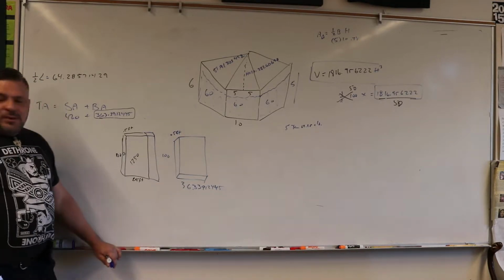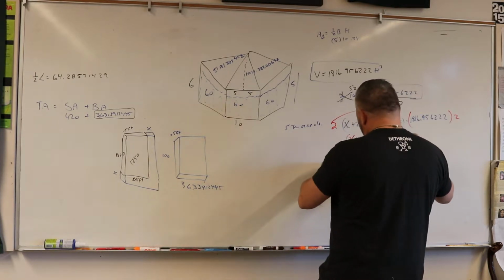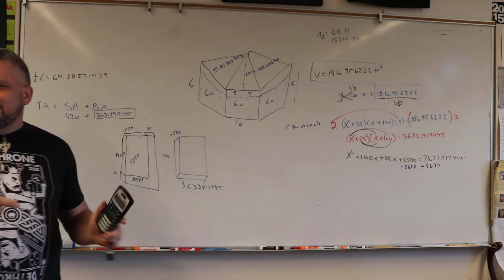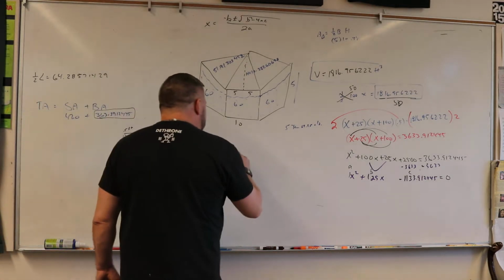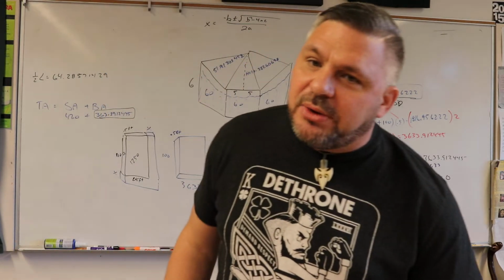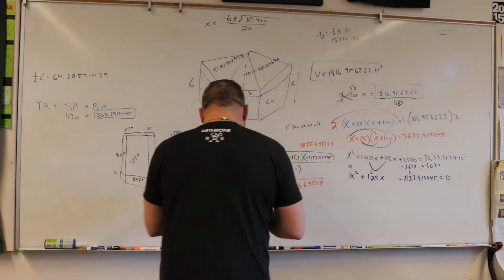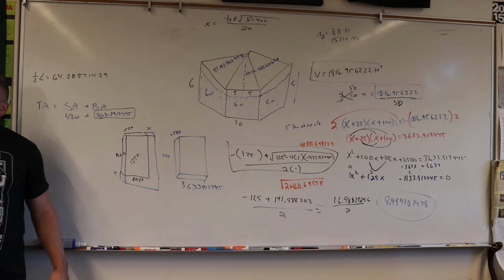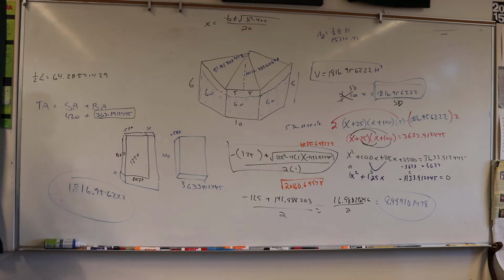WORD PROBLEM NUMBER 3 PART 10